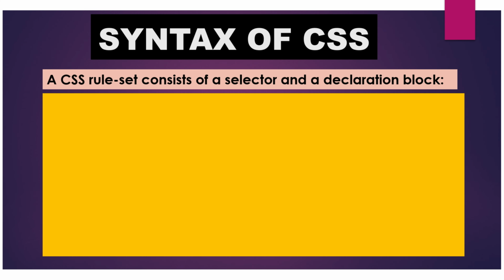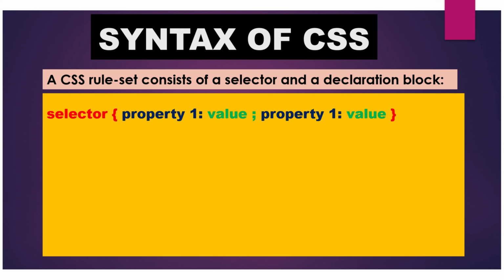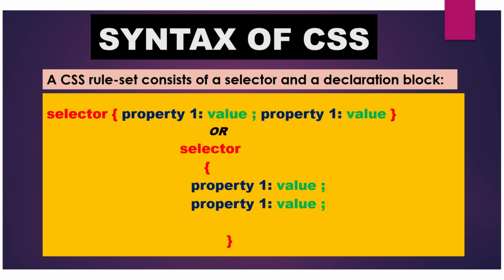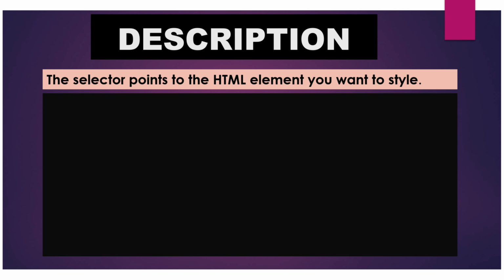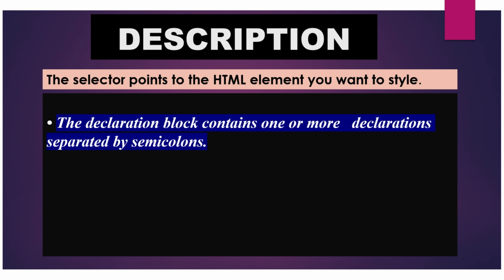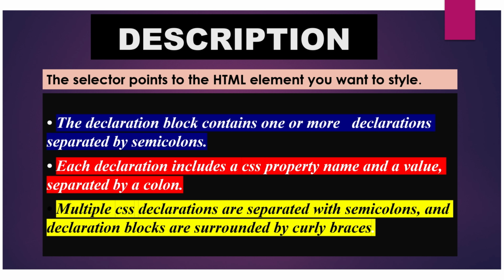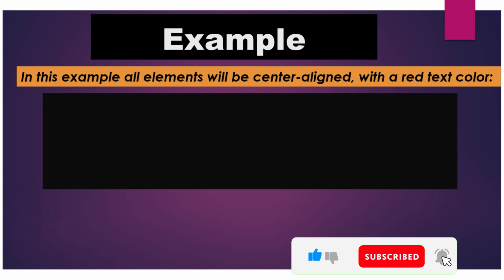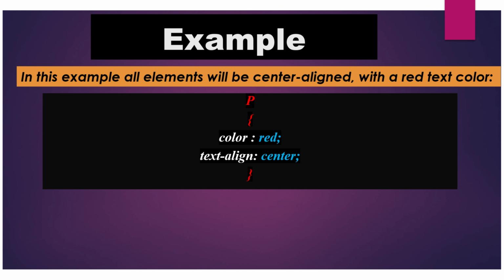CSS Tutorials - 2 - Syntax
Master CSS in just 3 minutes! In this tutorial, I’ll introduce you to Syntax of CSS Language| definition syntax with clear
 🗣️What you'll learn:
🎈Syntax of CSS
🎈Full explanation of each part
📌 Main components of CSS syntax selector and property
👉 By the end of this video, you'll be able to make declaration of CSS composed with its components selector, properties and values